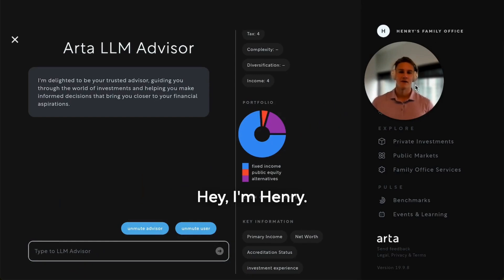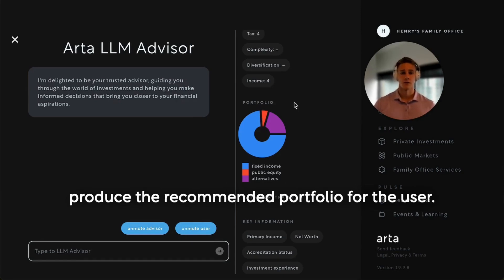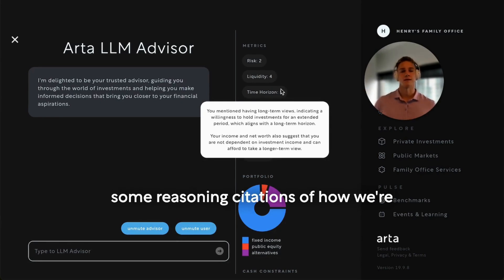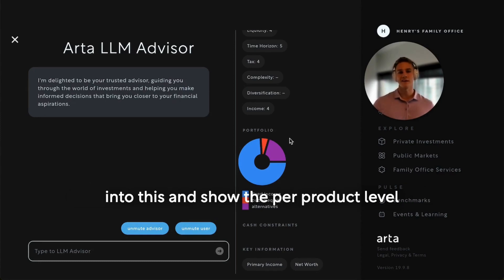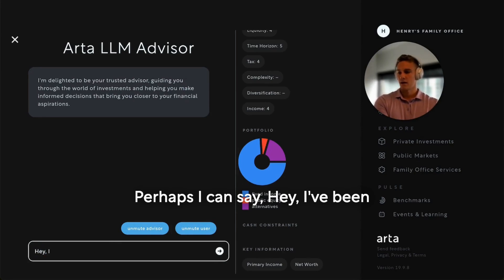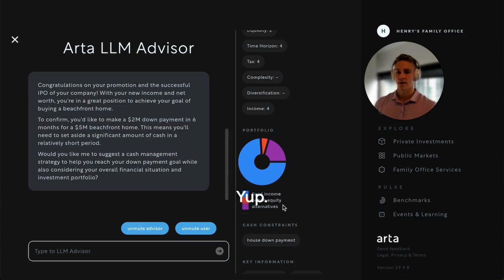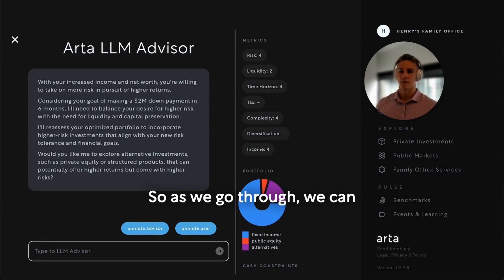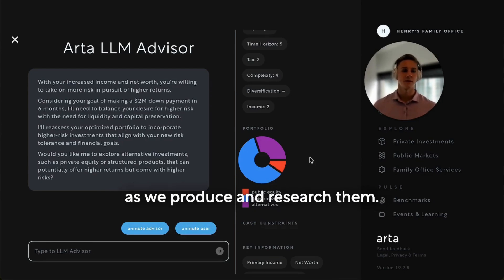Displaying your optimized portfolio with Arta Finance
Join Henry, Arta's AI Research Lead, as he demonstrates how large language models (LLMs) can help develop portfolio allocation strategies by analyzing key financial attributes.

Watch as user inputs lead to real-time adjustments, all while ensuring transparency, and backed by a thorough, quantitative finance process.

At Arta, we’re a mix of tech innovators and financial experts, all working to rethink how technology can make managing wealth smarter and more intuitive. Every week, our entire team gathers to showcase our progress, with demos ranging from smooth, polished previews to a few that are super glitchy still finding their footing. But whether they’re flawless or still in the works, these demos always offer a glimpse into something exciting: the future of financial services.
We realized that if these internal demos are one of the highlights of our week, why not share that excitement with you?

Consider these "behind-the-scenes" moments—research demos that give a sneak peek at ideas we’re working on. The features aren’t final, and they’re not yet available, but they’re a window into how we’re experimenting with technology, especially artificial intelligence, to create better financial experiences.

As we continue to explore and develop, we’re thrilled to bring you along for the ride. And if any of what we share sparks an idea or a suggestion, let us know. We’re all about learning from each other, and your input could help shape the future of what we’re building.

Thanks!